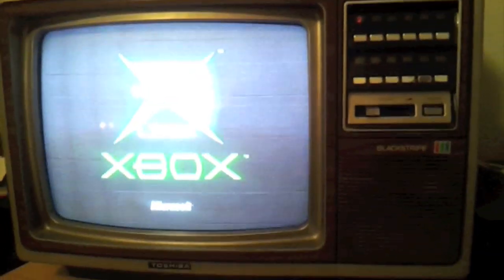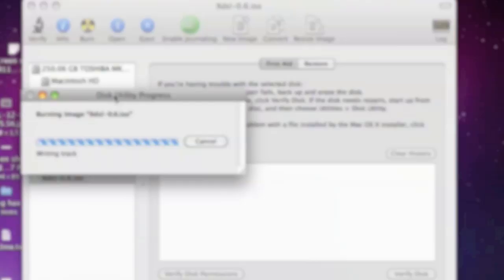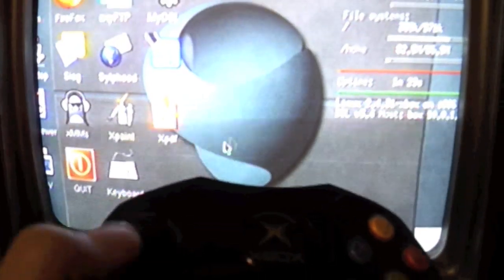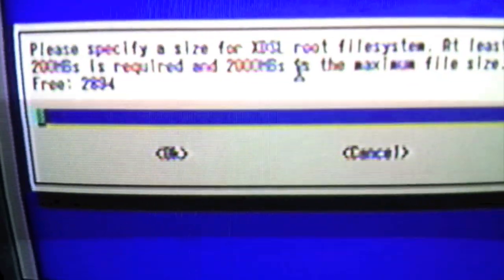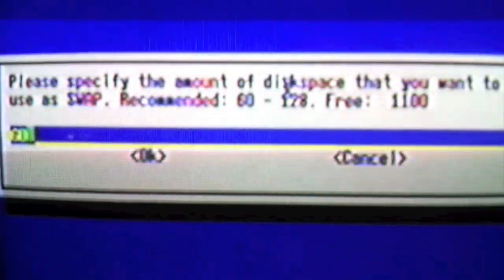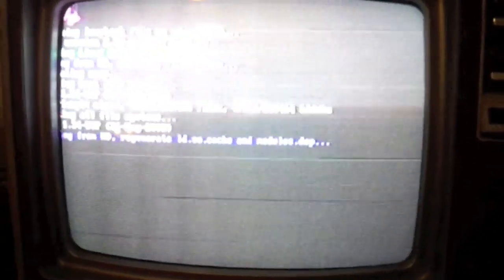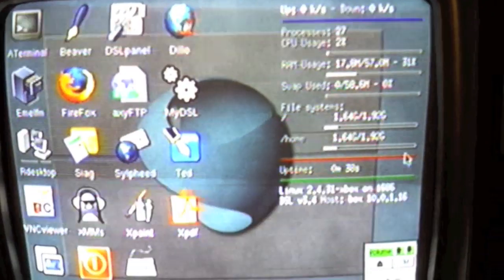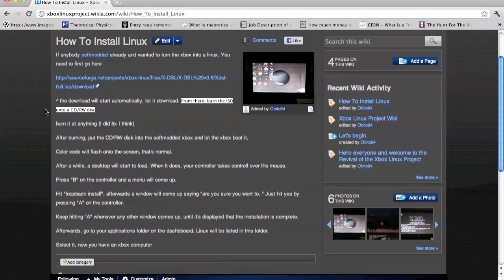How to Install Xbox Linux without FTP + Flash player + Screen fix + Connect to internet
I decided to upload this due to the lack of information on Xbox-Linux here on youtube.  I figured out how to install linux onto the original xbox(since there's almost no information on how to do it left on the internet) and I restarted the xbox linux project wiki in order to help anybody else who decided to install linux onto their xbox.  The purpose of which is to share information and help others trying to install linux. If you wish to share information and help others out, become a part of the revived Xbox Linux Project (2nd link).